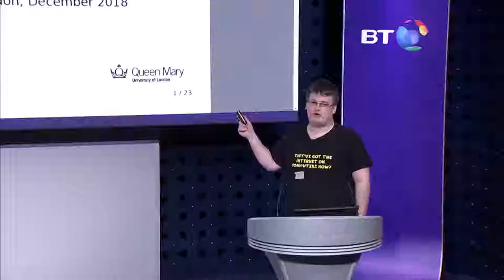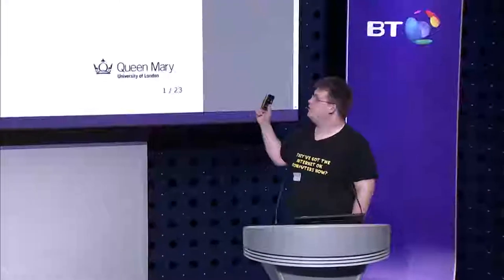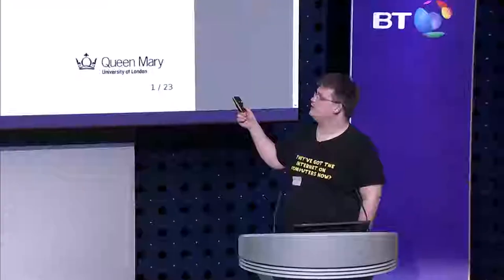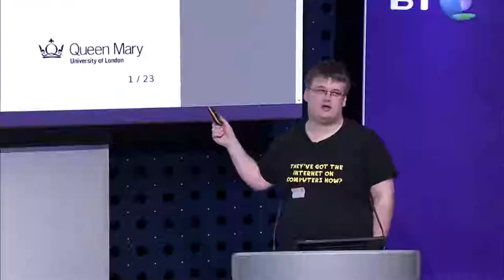Implementing NAT64 and DNS64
Terry Froy, QMUL

7 December 2018